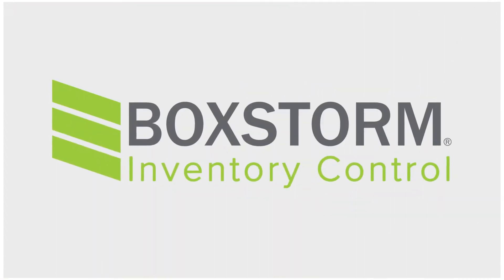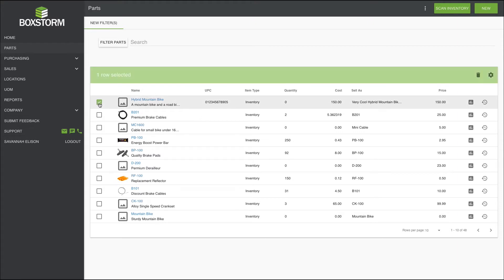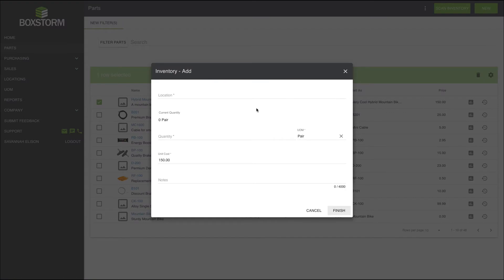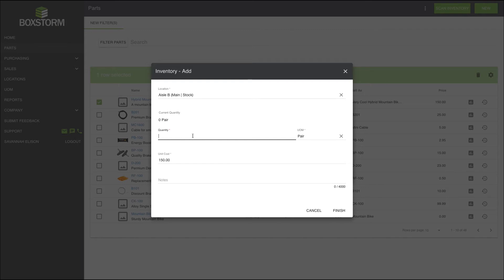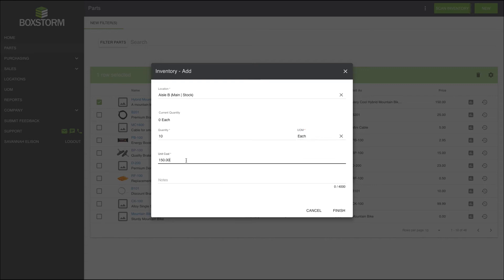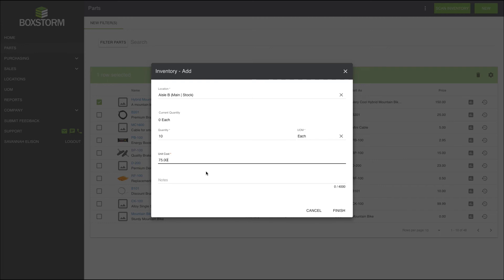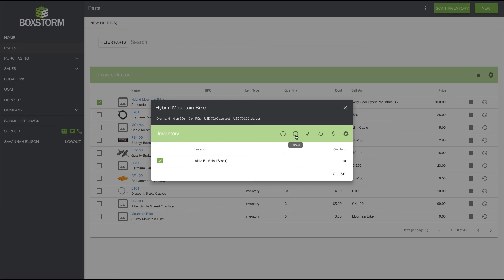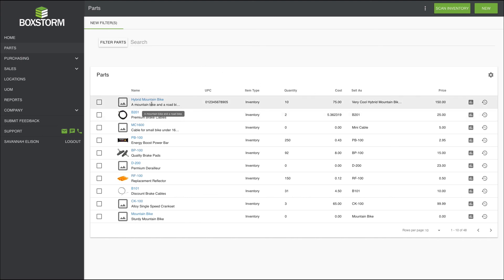Boxstorm Training: Inventory Control